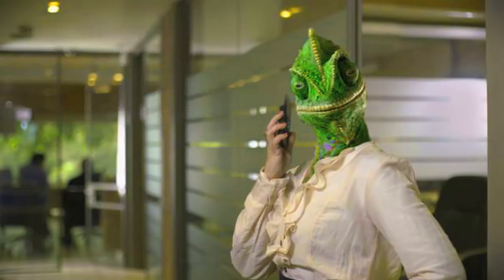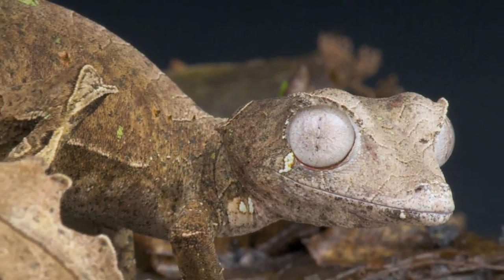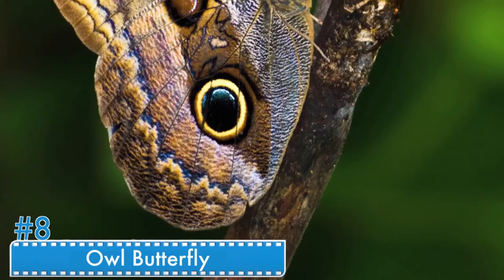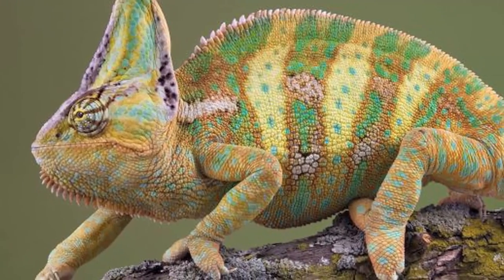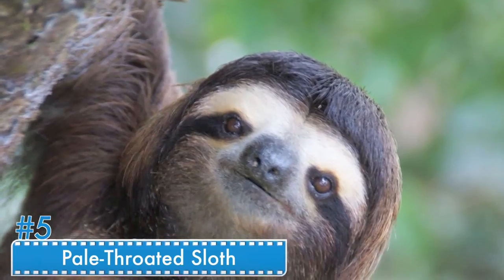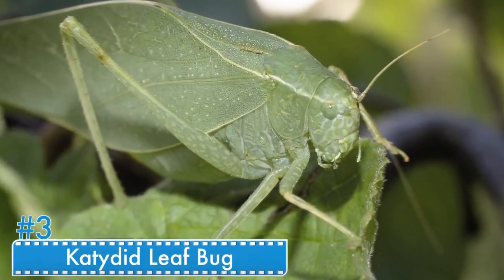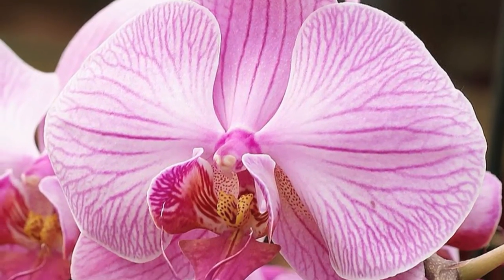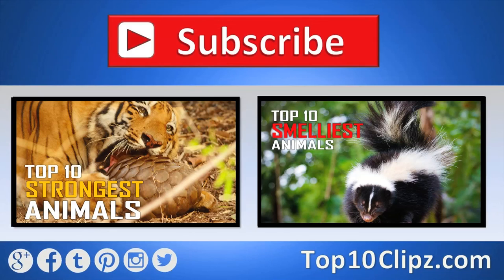Top 10 Best Animal Disguises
Surviving in the wild can be an arduous task especially if you are slower or smaller than your predator. That is the reason why species in the animal kingdom have adopted several techniques to camouflage themselves in their course of evolution. Blending with the colors of the environment is their most common approach to saving themselves being hunted down by predators.
Number 10: The Leaf Tailed Gecko
Number 9: The Common Baron Butterfly
Number 8: The Owl Butterfly
Number 7: Chameleon
Number 6: The Stone Fish
Number 5: Pale-Throated Sloth
Number 4: The Cuttlefish
Number 3: The Katydid Leaf Bug
Number 2: The Orchid Mantis
Number 1: Indonesian Mimic Octopus